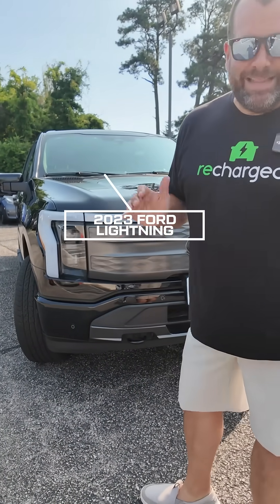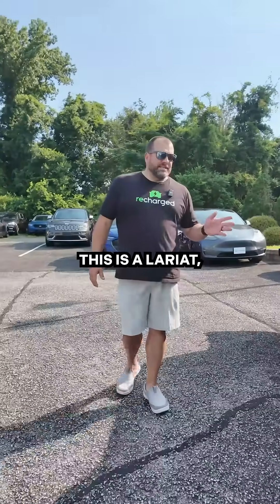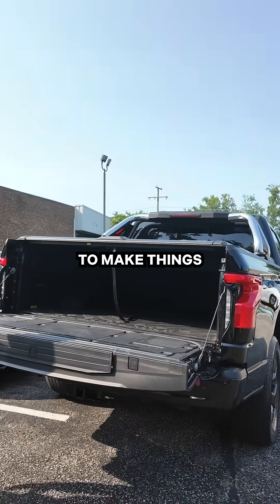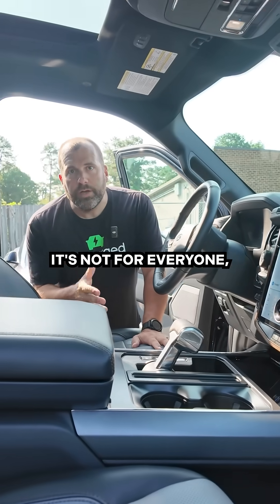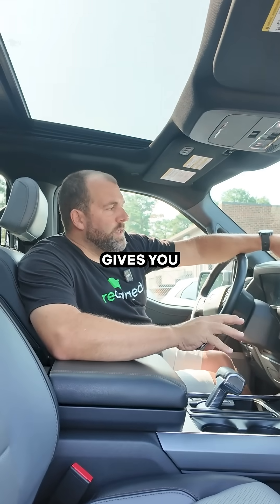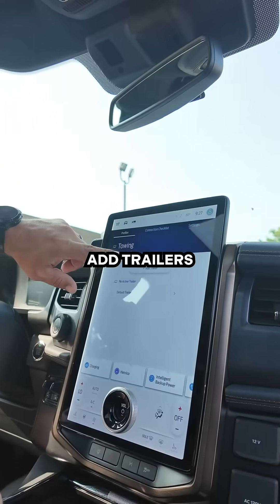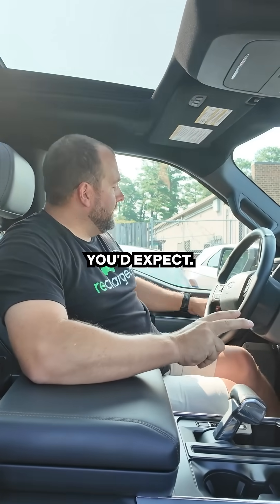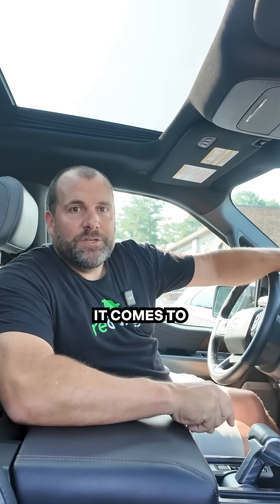Why This Ford Lightning Changes EV Trucks FOREVER 😱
Gas trucks had a good run…

until the Ford Lightning showed up.

This EV deal feels less like buying a car and more like buying the future.